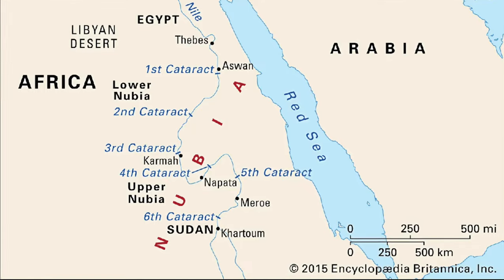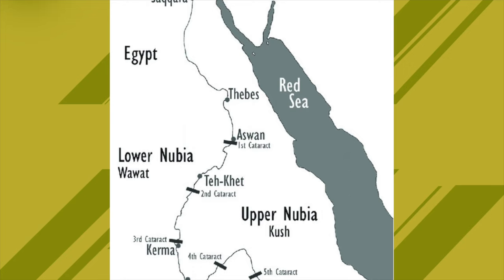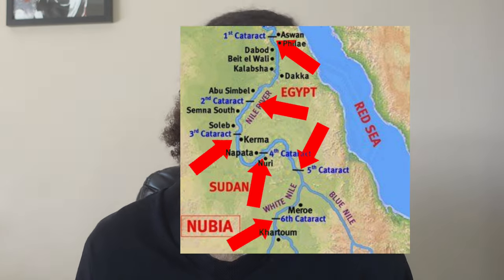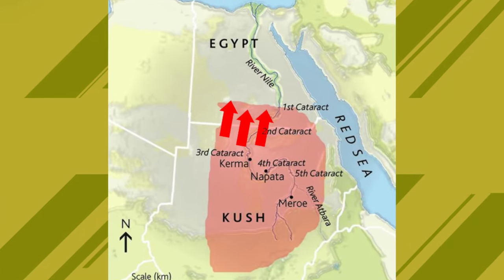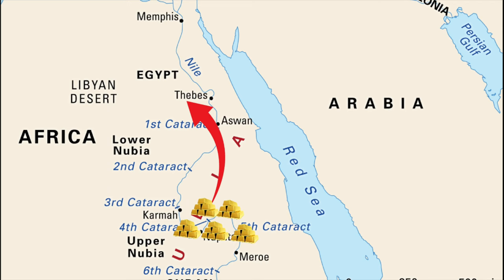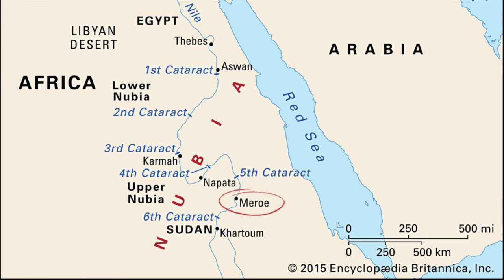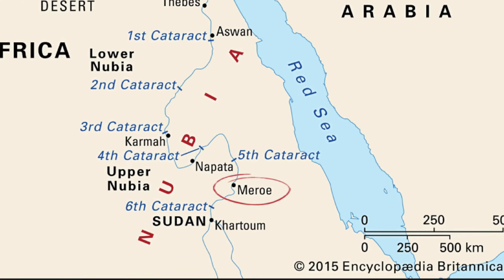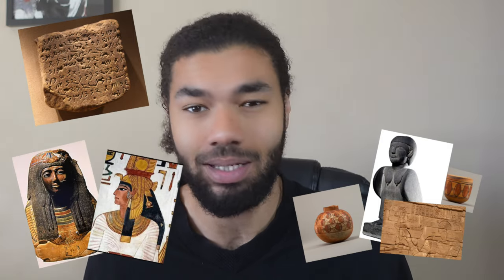The African Kingdom At War With Ancient Egypt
The Kingdom of Kush was a key point in Nubian history. Despite being relatively small in comparison to the might of Ancient Egypt they managed to hold their own for long periods in the conflict against their neighbours. Join me as we learn more about perhaps one of the lesser known African Kingdoms in the story of the continent.

TIMESTAMPS:
0:00 Intro
0:30 Where Was Nubia?
1:44 Nubian Resources/ City of Kerma
3:51 City of Napata
5:28 City of Meroë